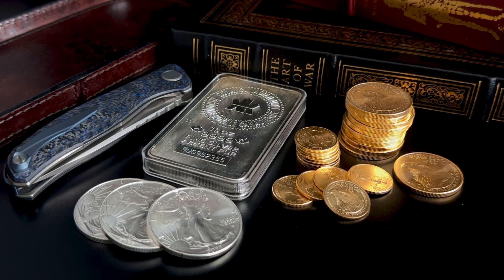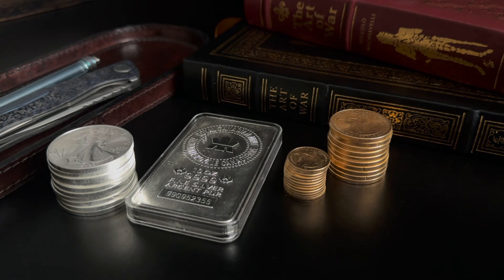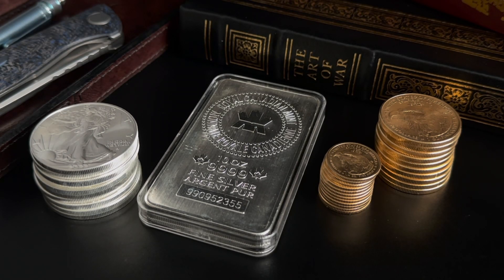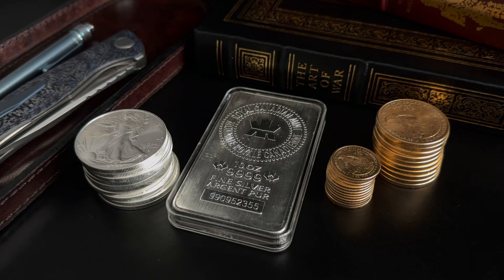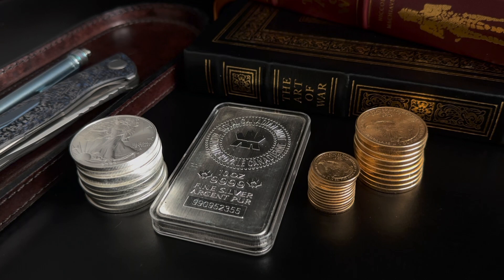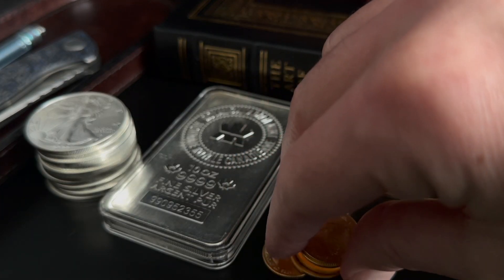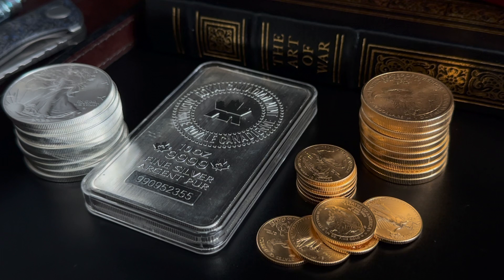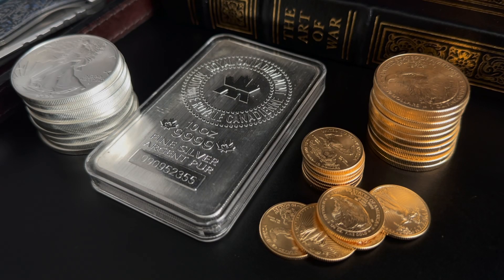Gold and Silver Disaster Plan - What's Useful?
A gold and silver disaster plan. Novel idea. This video covers the sizes and forms of gold and silver I find to be the most useful for a wide range of emergency needs. And if I never run up against an emergency need, great. This will have simply been a great way to save.

JM Bullion is a trusted dealer and a sponsor of the 2 is 1 channel.
(I do not receive commissions.)

PRODUCT LINKS:
▸ Pelican Micro Case

▸ 32mm Direct-Fit Capsules (Fit 1 oz American Gold Eagles, Gold Buffalos, etc.)
(10 capsules)
(20 capsules + tube)

▸ 30mm Direct-Fit Capsules (Fit 1 oz Canadian Maple Leafs)

▸ 27mm Direct-Fit Capsules (Fit 1/2 oz American Gold Eagles, etc.)

▸ 22mm Direct-Fit Capsules (Fit 1/4 oz American Gold Eagles, etc.)
(20 capsules)
(20 capsules + tube)

▸ 16mm Direct-Fit Capsules (Fit 1/10 oz American Gold Eagles, etc.)

▸ Theory11 Playing Cards

▸ Field Notes Notebooks

I buy gold and other assets on a dollar cost average schedule and then buy more as price and interest allow. If you want to know more about buying gold coins, that is my primary focus here. I talk a bit about cryptocurrency, mining stocks and other equities as well. Cheers!

Any potential compensation I earn will not negatively affect your purchase. In some cases, I may receive payment or other consideration from the companies mentioned in the videos or descriptions. No matter what I or anyone else says, it’s important to do your own research before making a financial decision.